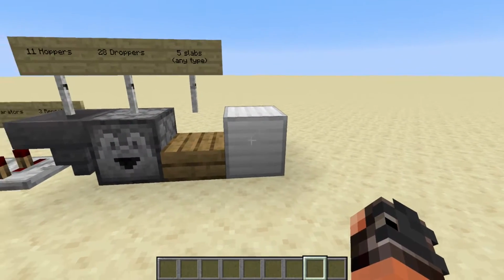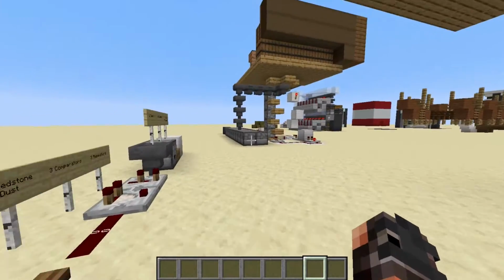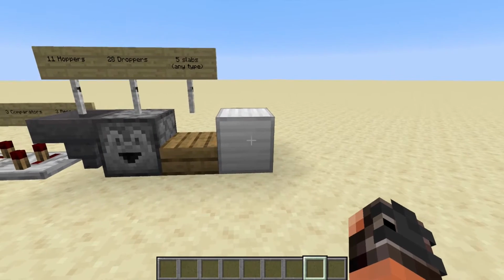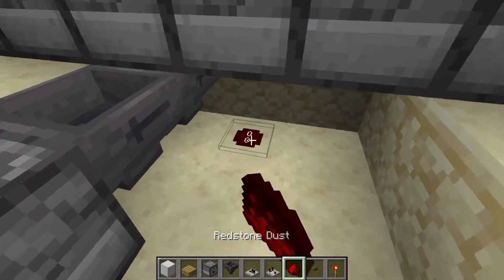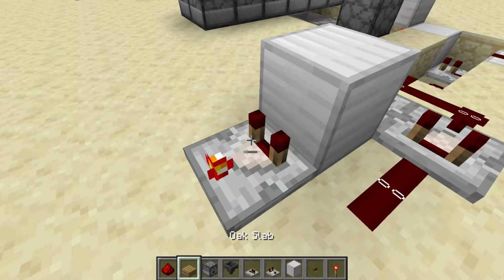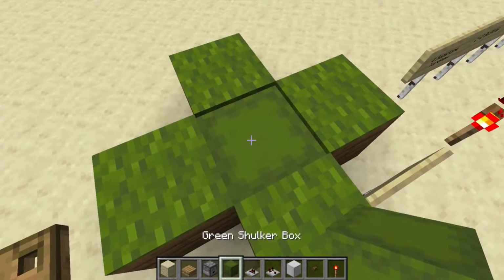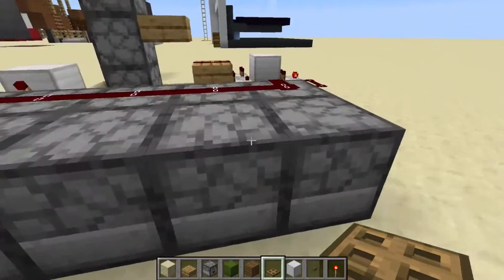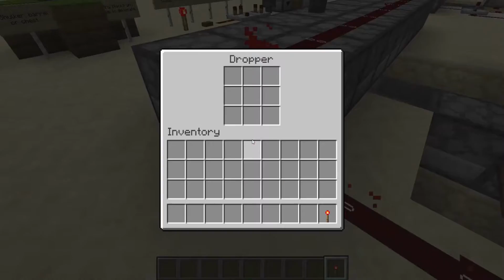Minecraft Tutorial - Stats Poker Mini-Game (Minecraft Java 15.2+)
Stat Poker - Redstone Tutorial

Want to make your very own Poker Mini-Game in Mincraft (Vanilla)?

Use your player statistics to play poker with friends on any server (no mods required), super simple and super quick to build!

Original concept from - Hermitcraft S7 - Hermitcraft Stat Poker episodes